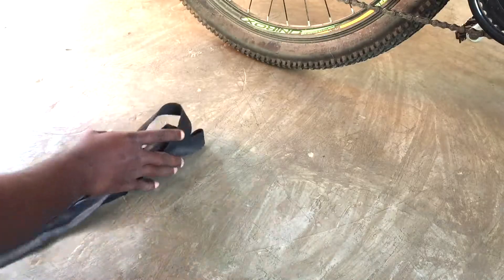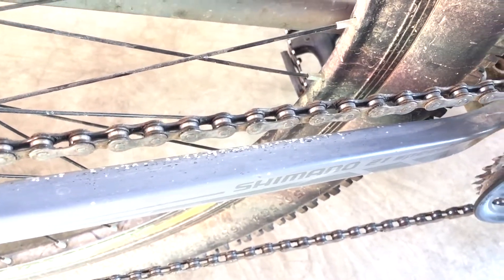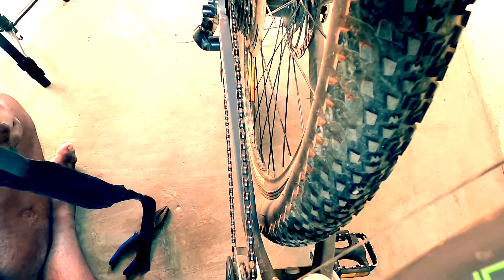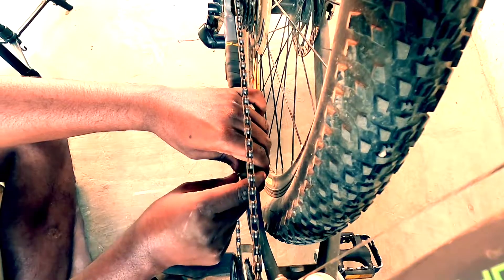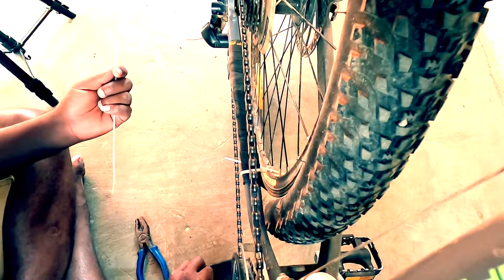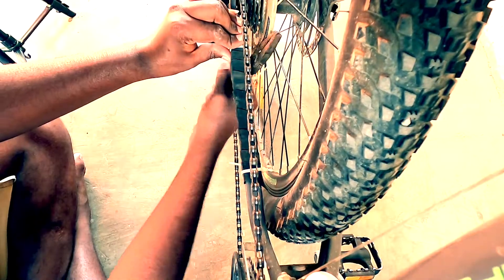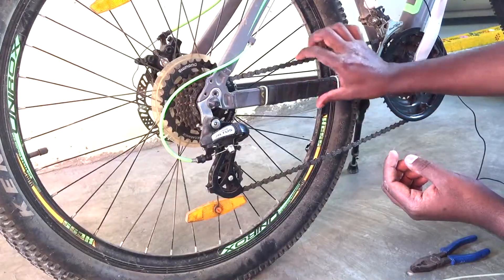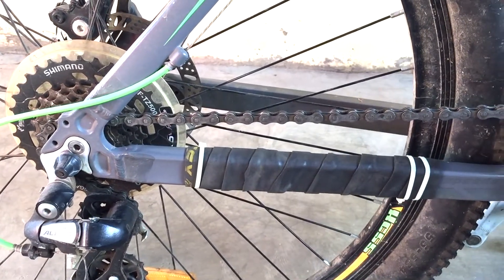How to take care of bicycle body color from bicycle chain || telugu cycle vlog || Telugu Cycle Rider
I am a Cycle rider i am explain Telugu language.  all type of bicycles and bicycle parts upcoming new cycles and new unboxing videos and how to ride how to take road safety journey etc..

Today I'm Explaining   Today's video is

telugu traveller,indian in telugu youtuber,telugu travel videos,telugu vlogs, telugu cycle rider Telugu Traveller,telugu vlogger,telugu vlogs in telugu youtubers vlog,indian in cycle vlog,First telugu Vlogger telugu hyderabad ,Indian Traveller Travel cycle shops  travel vlog,exploring cycles bicycles vlog, cycling
How change gears
best cycle buy under 5000 telugu
Best cycle under 15000 telugu
Best cycle under 20000 telugu
How choose best cycle in Telugu
Best hybrid bike in telugu
Best MTB bike in telugu
Best road bike in telugu
Best cycle in telugu
Best cycle in Vijayawada telugu
Cycle store in hyderabad telugu
Best cycle store in Hyderabad
How to learn cycle in telugu
Best cycle in kids
Best cycle under 25000 telugu
Best cycle under 30000 telugu
Best cycle under 40000 telugu
Best cycle under 50000 telugu
Telugu cycle vlog
Telugu cycle vlogging
Telugu vlog hyderabad
Vlogging cycle telugu
Cycle vlogging telugu
Telugu cycle rider
Moto vlogging in telugu
bayya  sunny Yadav
telugu vlog, how to clean cycle chain
about all type of cycles in telugu
hyderabad telangana andhra andhra pradesh
telugu people learn cycle
explaining all parts of cycles telugu
telugu cycle rider in hyderabad city
vijayawada and hyderabad city life
buy cycle for helth
how to buy cycle Telugu
with cycle is batter Telugu
Durgam Cheruvu vlog
Durgam cable bridge
cycle leg pain
how to rider cycle
cycle bell  cycle
tube cycle puncher
how to use bicycle indicator
telugu cycle
telugu cycle song
telugu cycle race
telugu cycle rider
telugu cycle videos
telugu cycle stories
telugu cycle stunt
telugu cycle game
telugu cycleball
telugu 3d
telugu motovloggers
telugu motovlogs
telugu motovlog channel
telugu motovlog girl
telugu motovloggers girl
mn telugu motovlog
pk telugu motovlogs
telugu moto 65
telugu motovlog 2019
telugu moto vlog 2020
Telugu telugu cycle rider vlogs
Brighter Days by Markvard & Kvarmez

el free to leave me a notice if You find this upload inappropriate.